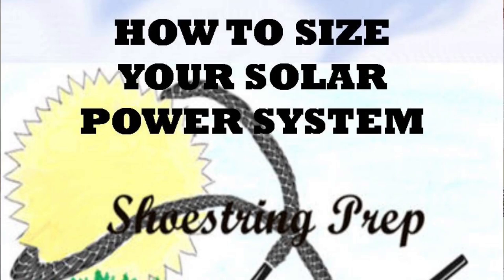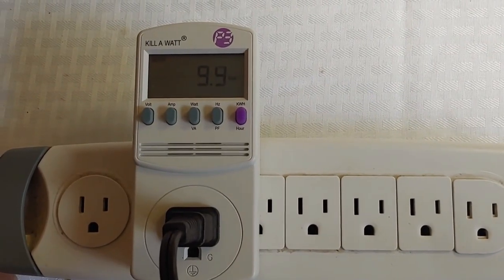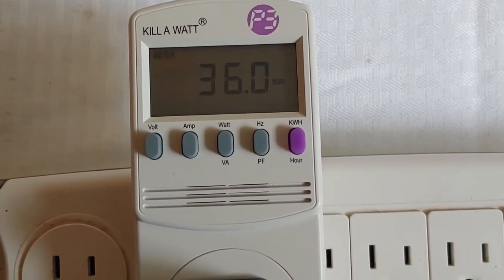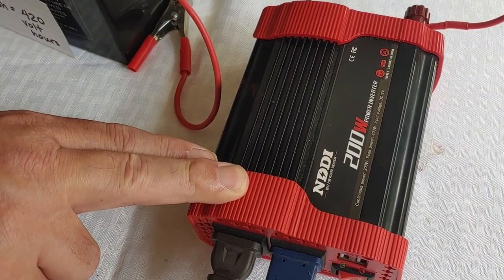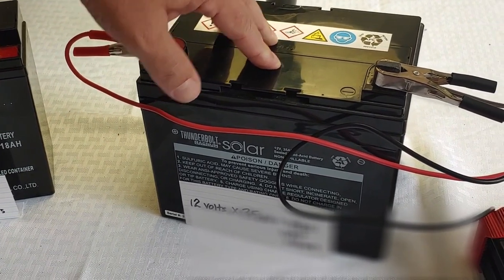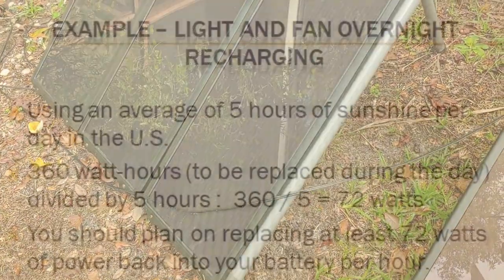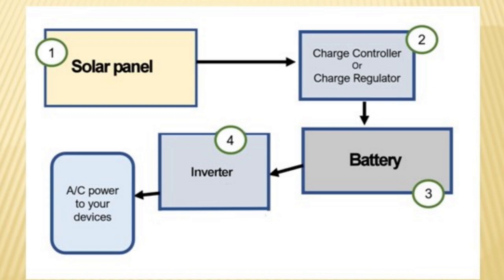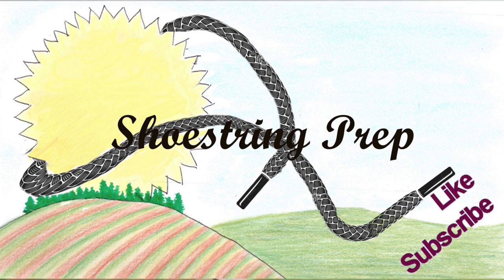How to Size your off-grid Solar Power System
The number-one question most often received here is "how do I determine what size system and equipment I need for my solar power system?" It's a fundamental question. This video, "How to Size your Solar Power System," will walk you step-by-step through the process you need to follow to correctly size your system and select what type of equipment needed.